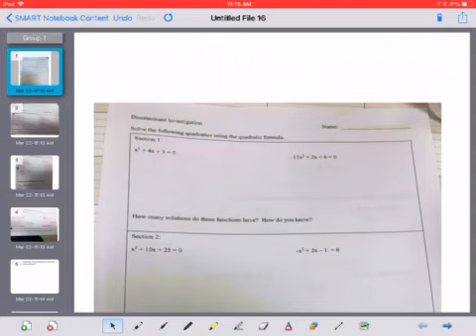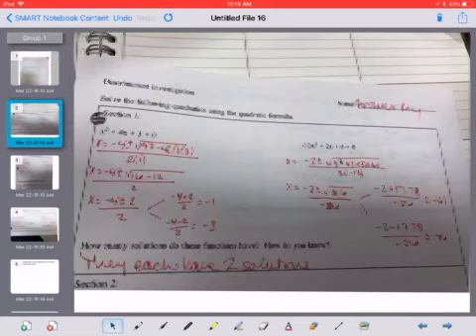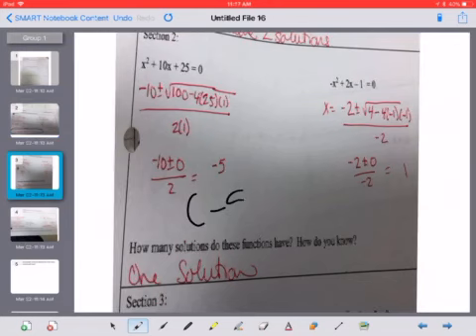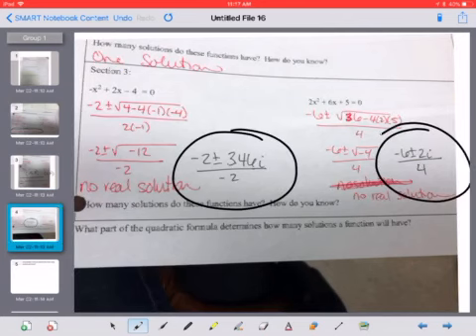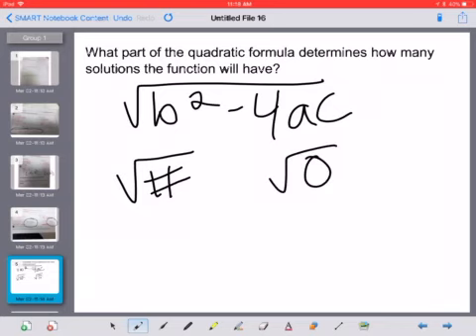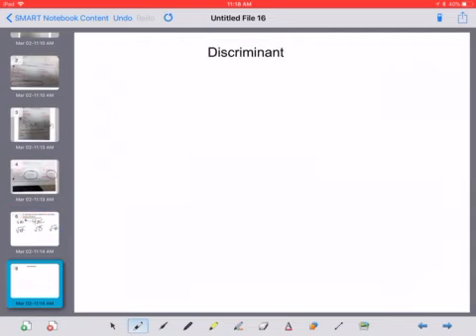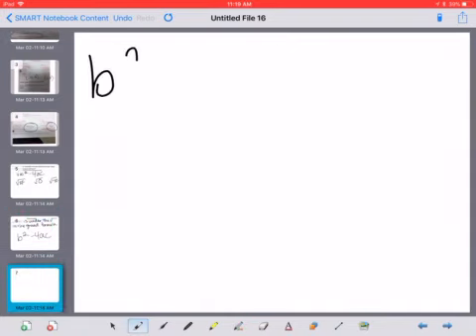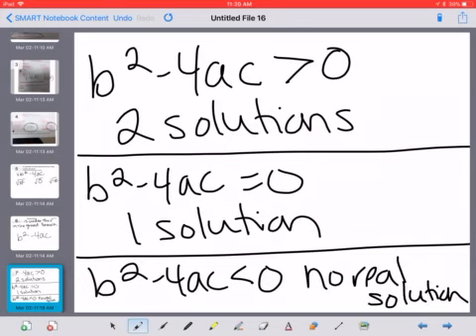Discriminant Investigation Video